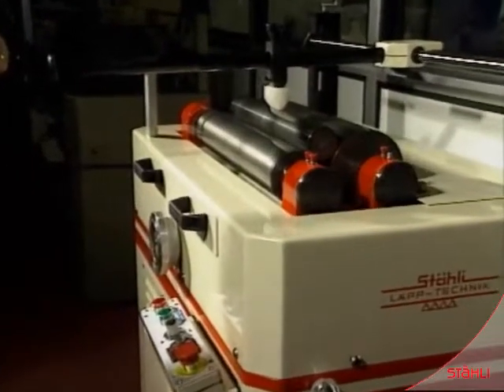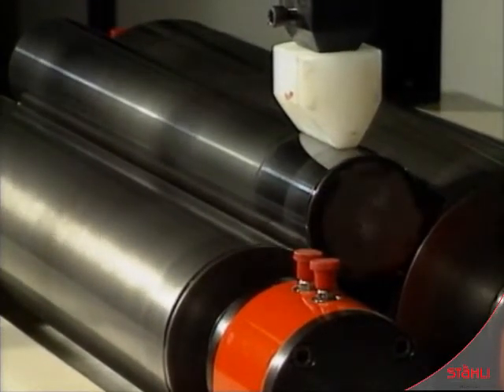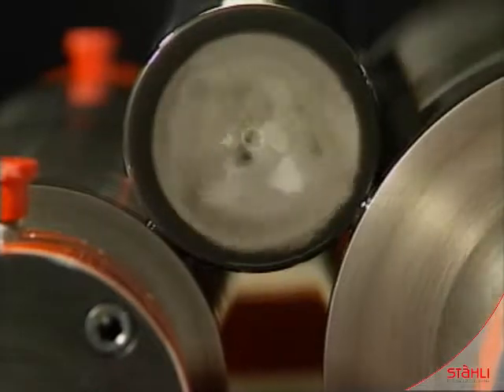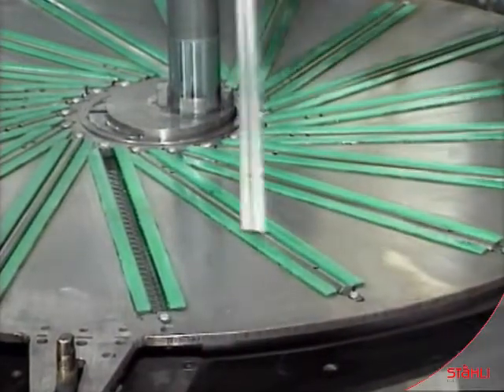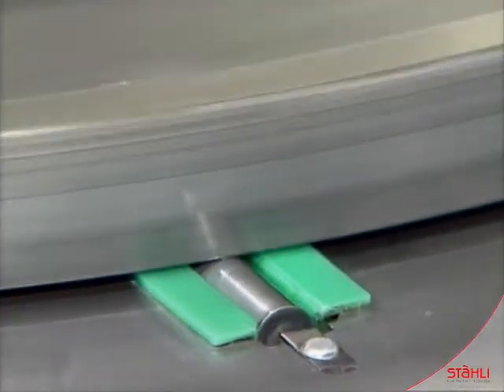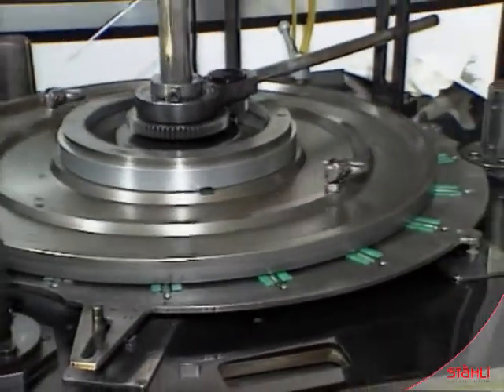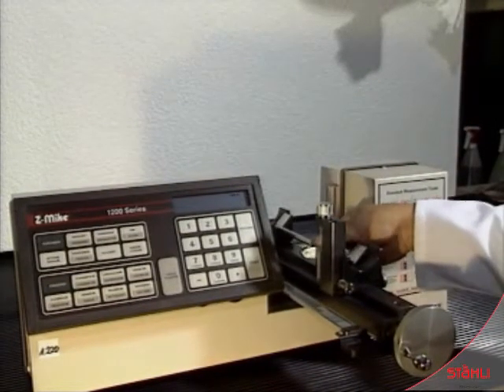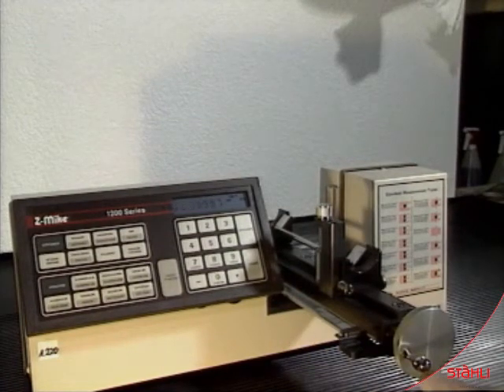CLM 150 & FLM 500-R Cylindrical Lapping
The FLM 500-R with the two-wheel principle. It is especially suitable for high-precision machining of small, cylindrical components to nanotechnological tolerances:

Quick adjustment of wheel geometry by means of central screw
Even and precise removal of material with oscillating pattern movement
Cooling of the lapping wheel
Suitable for both small and large series
Compact and robust construction
Quick transformation in a lapping-/polishing machine